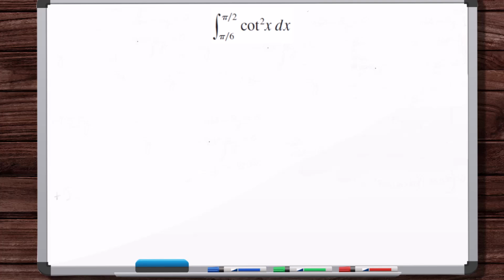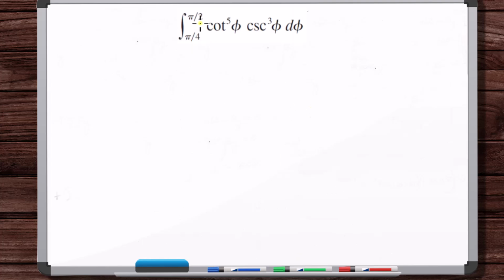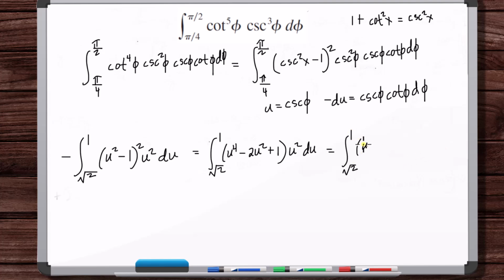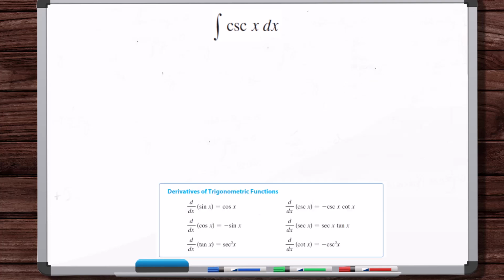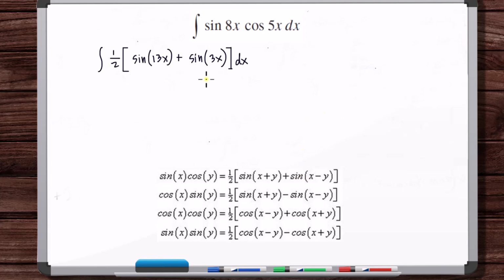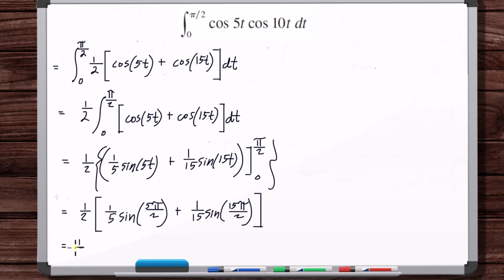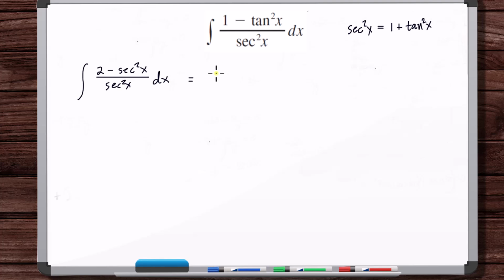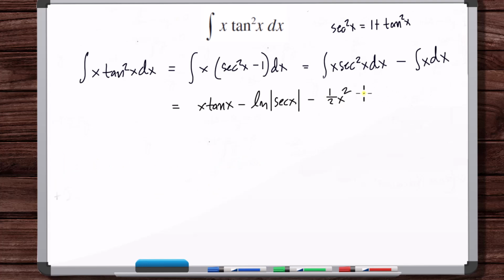Trigonometric Integral Example Problems - Part 3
In this video, we work more trigonometric integrals.